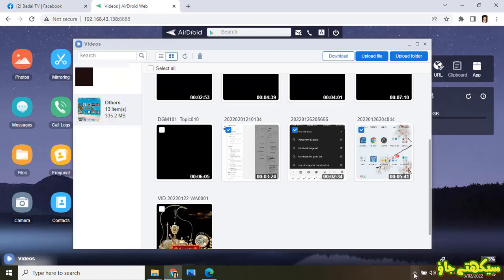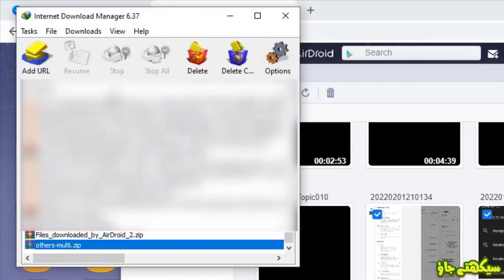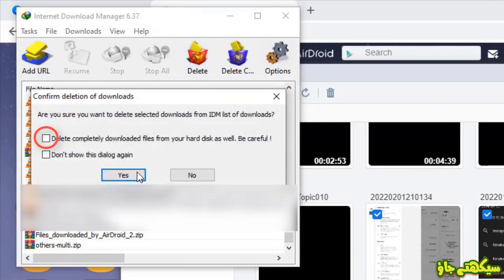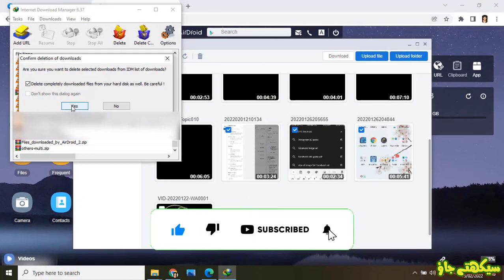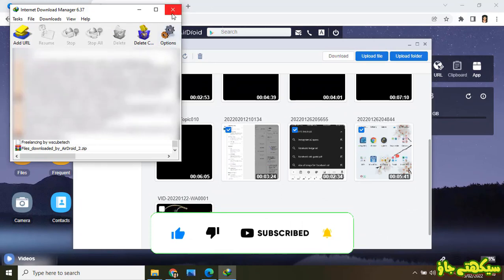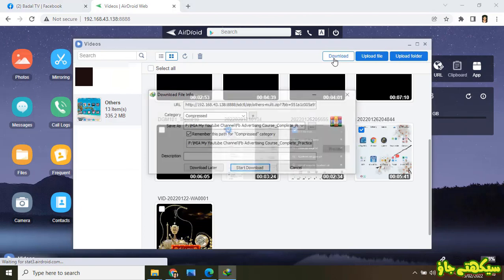Fix IDM showing Download Completed for Already Downloaded File 2022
Visit our other Youtube Channel on Free Management Courses / Motivational / Self Improvement Videos: